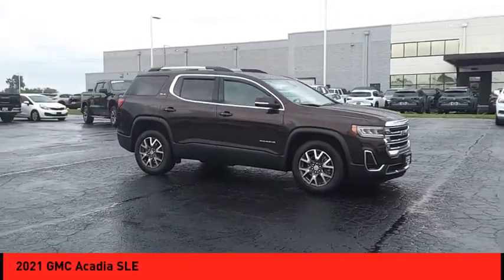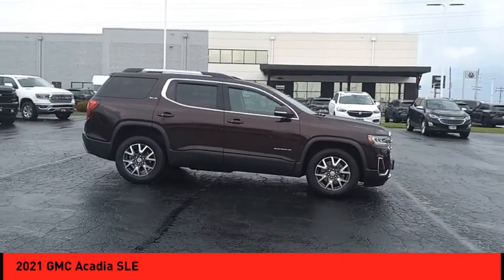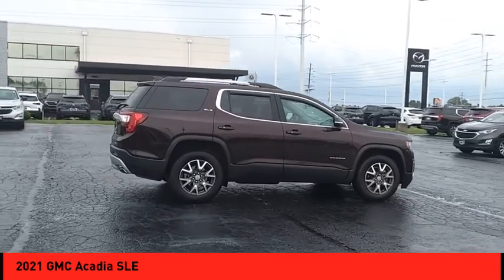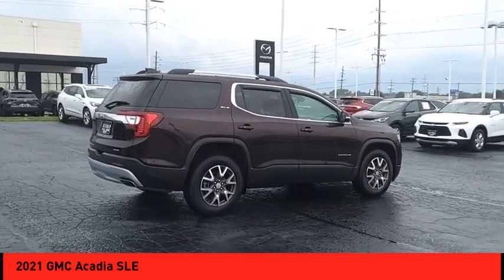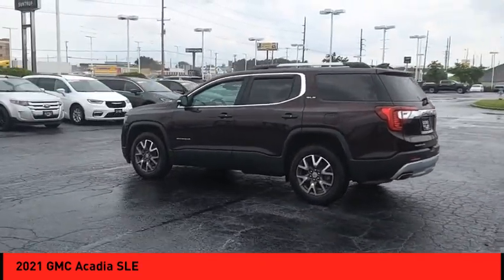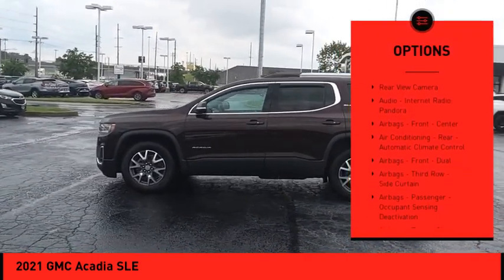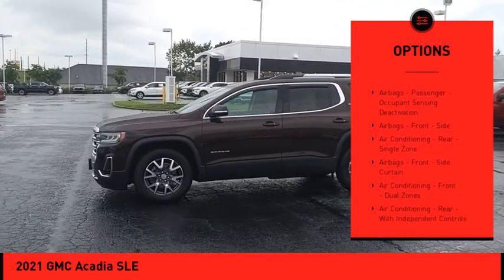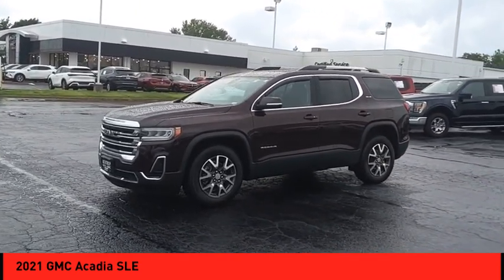2021 GMC Acadia St. Peters MO P6297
2021 GMC Acadia SLE

This 2021 GMC Acadia SLE is a powerful and efficient 4x4 vehicle with a 3.6 liter V6 310hp 271 lb-ft engine and direct injection. It has a cayenne red tintcoat exterior and a crash test rating of 5 out of 5 stars. It also offers many features such as touch screen display, Bluetooth audio connection, blind spot sensor, part time four wheel drive, Bluetooth phone connectivity, and more. With its impressive fuel economy in city and highway driving of 19 mpg and 26 mpg respectively, this car is sure to make your driving experience both enjoyable and efficient.